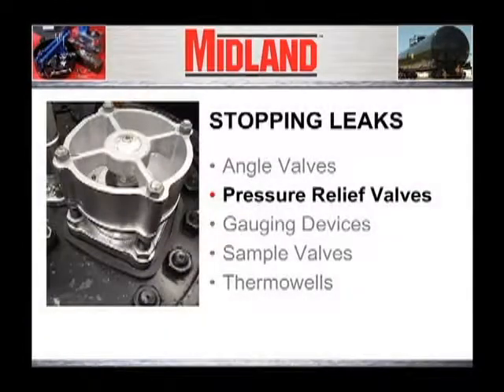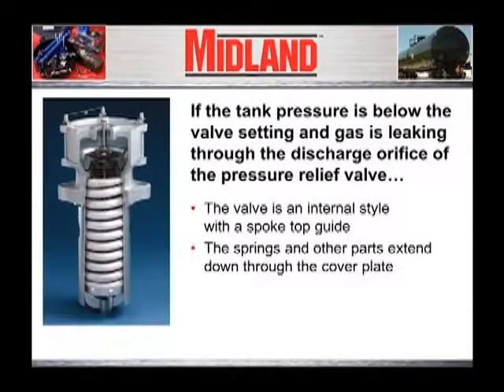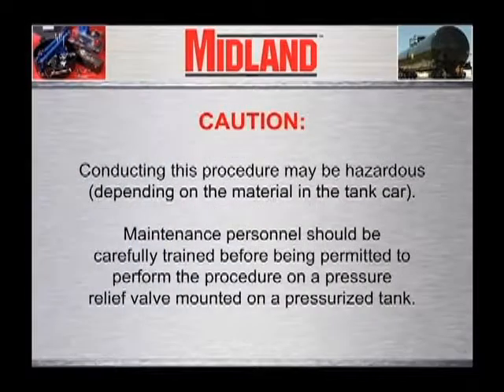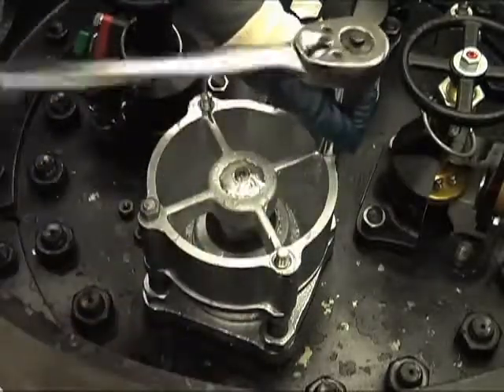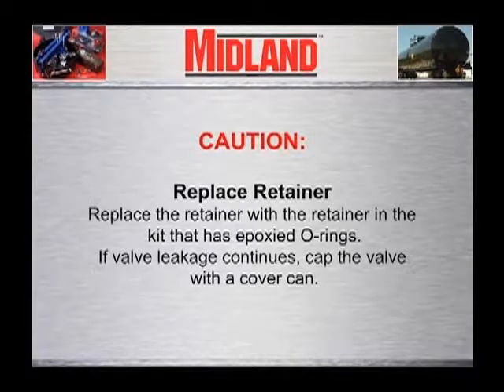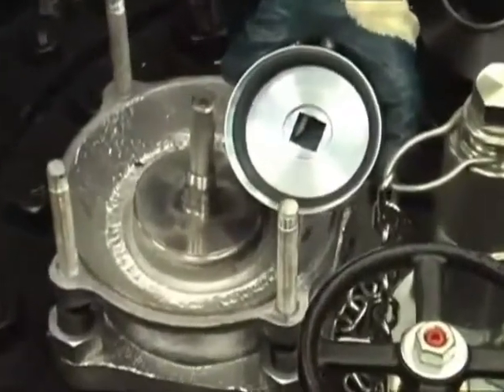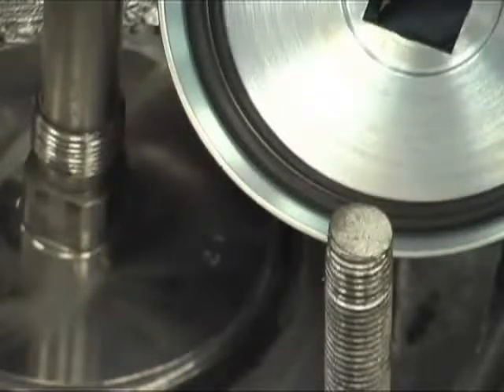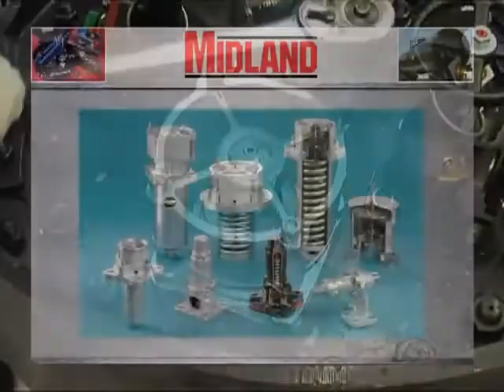Midland Pressure Relief Valve Maintenance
Midland Pressure Relief Valves offer performance, reliability and flexibility of use in one easy to maintain, reliable product design.